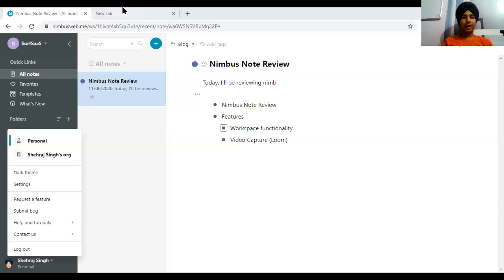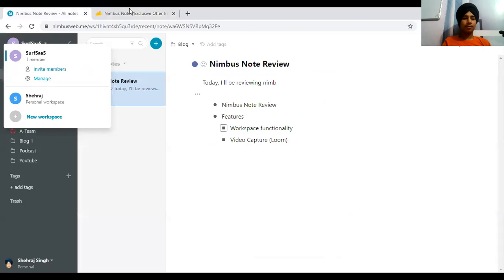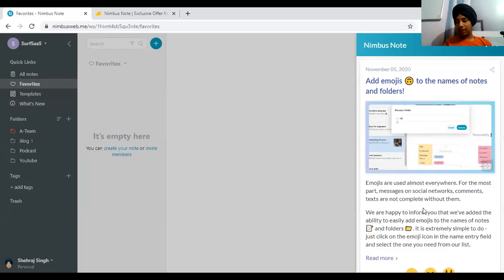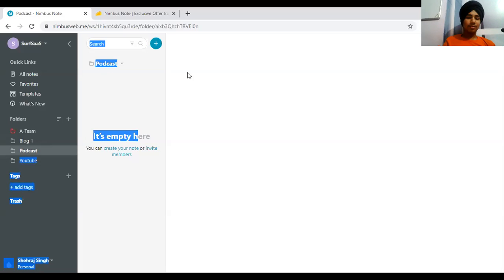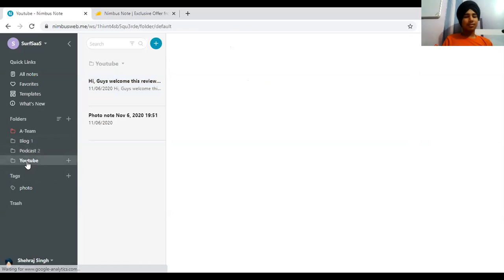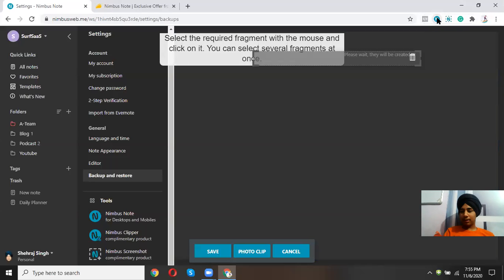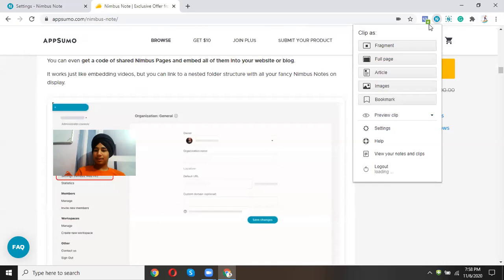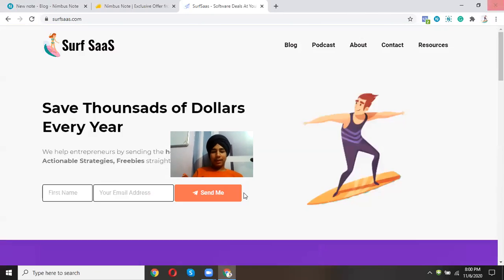✅ Nimbus Note Review: Is this Next Evernote or Loom?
Recently, Appsumo launched NimbusNote. A tool for workspace management that is having 300+ reviews. They are marketing them as loom and Evernote alternative. So, Let's find everything out in this Nimbusnote review.

Do you Prefer Text?